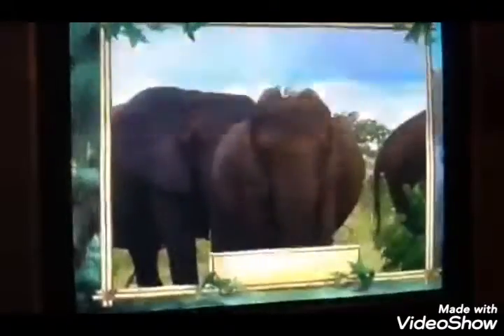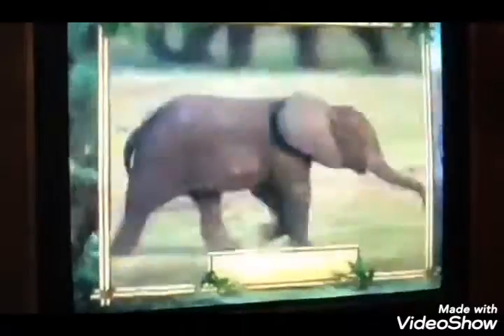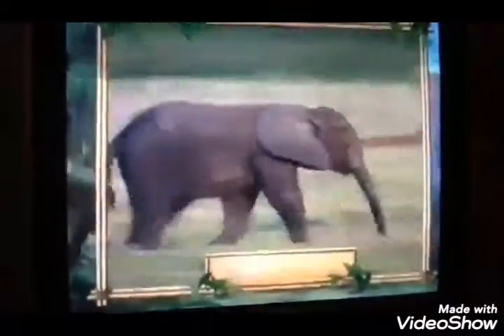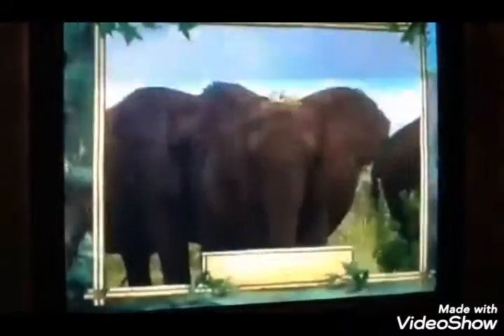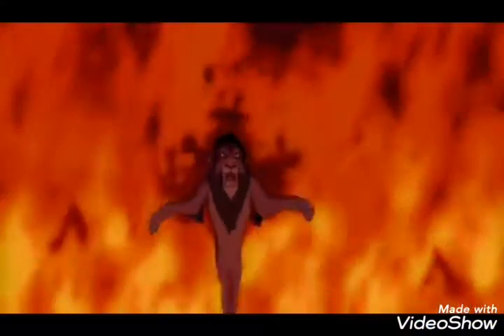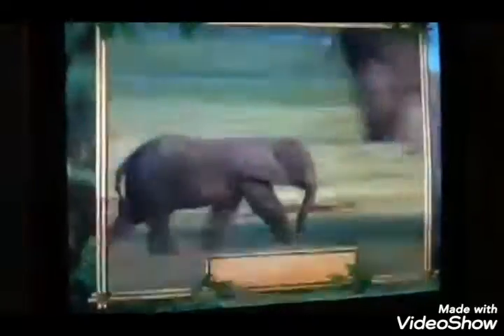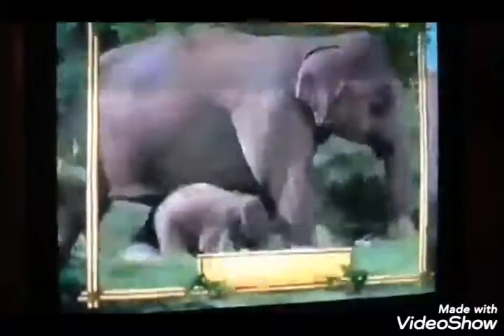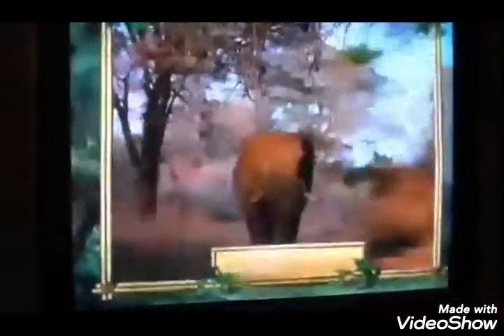Terk Tantor Jungle Guide Elephant Ibis Scar Eeeeeeeeeeeeeeeeeeeeeee Elephant